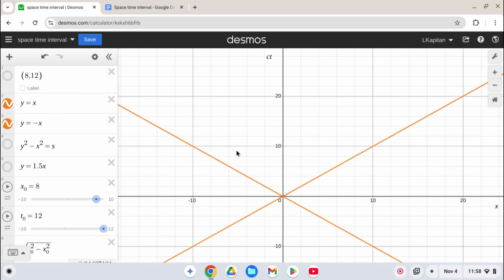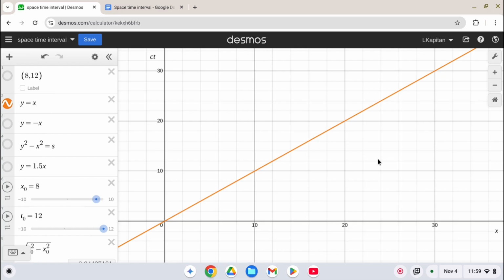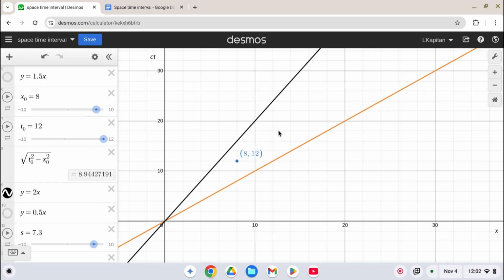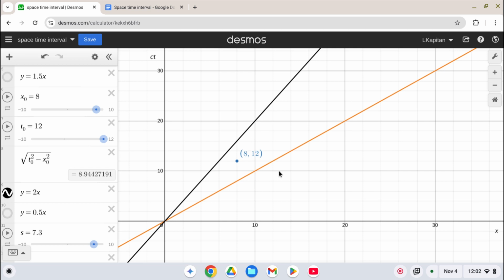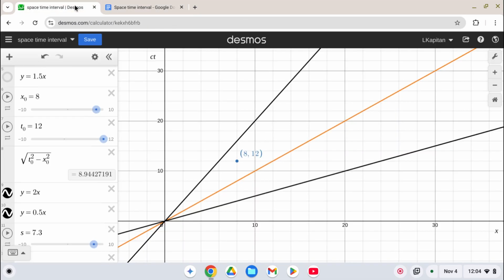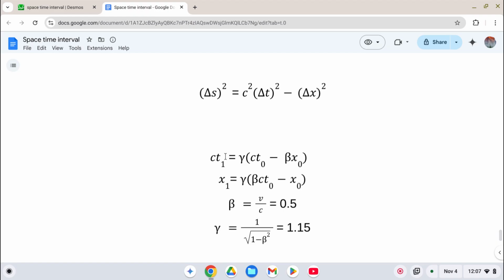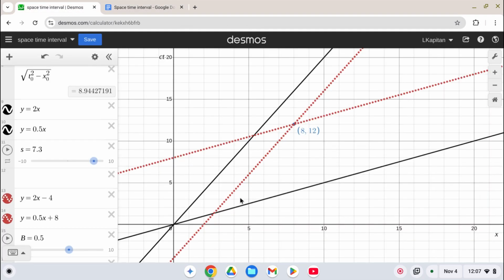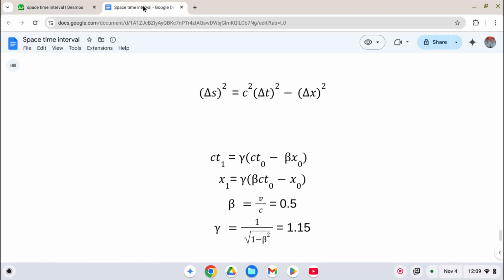Fun with Hyperbolic Minkowski Space Time